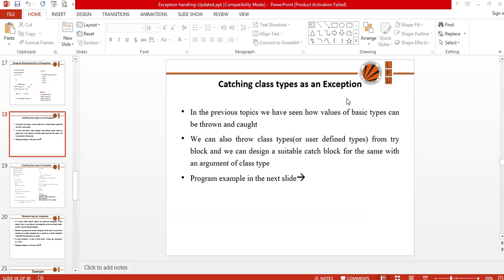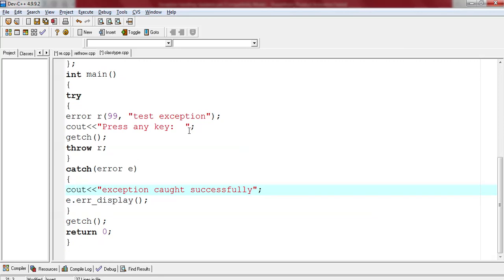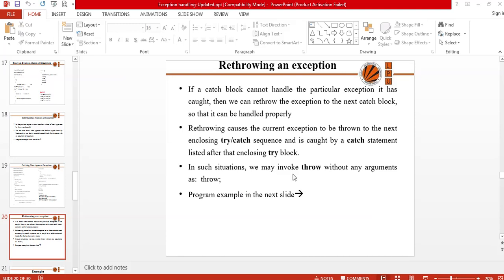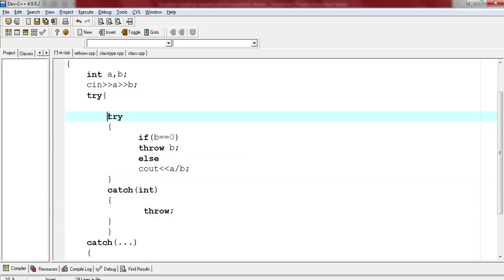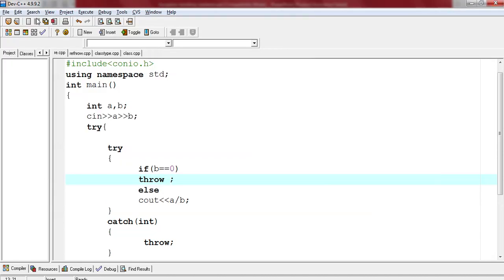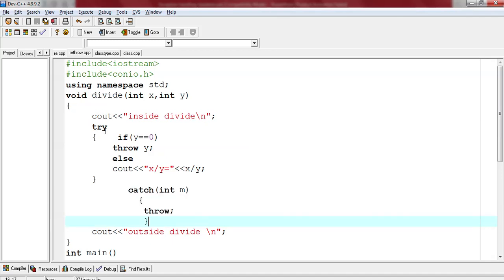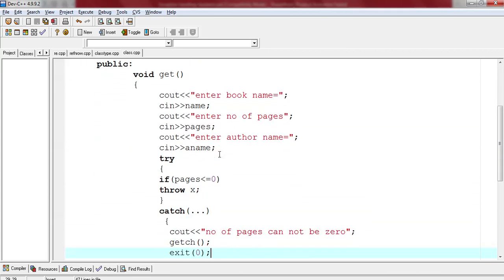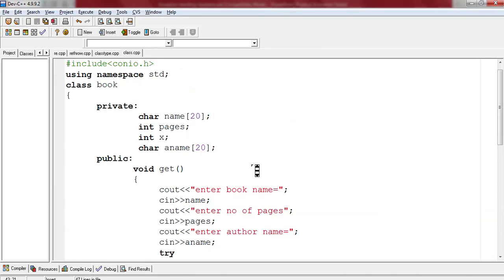4 class type exception and rethrow